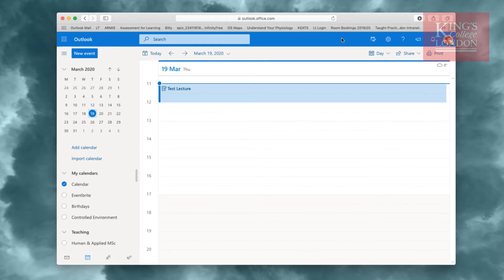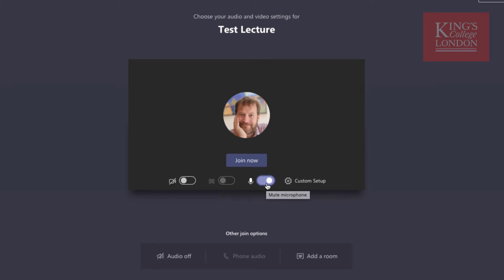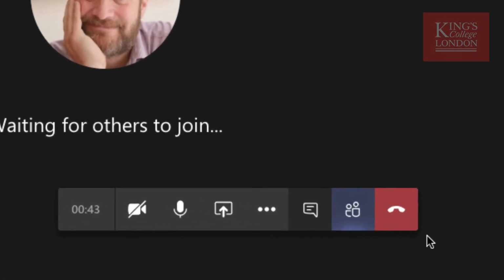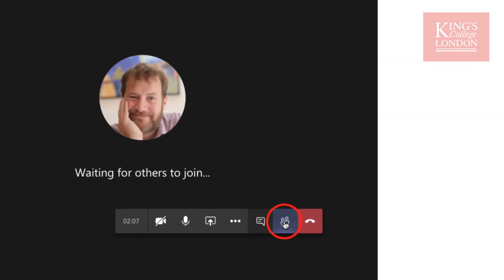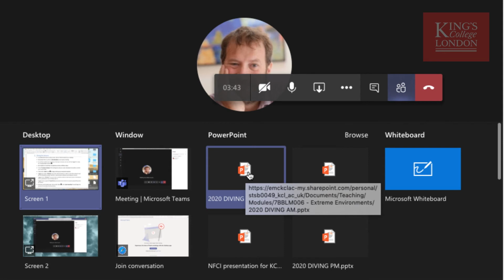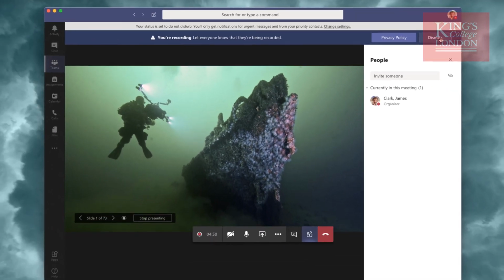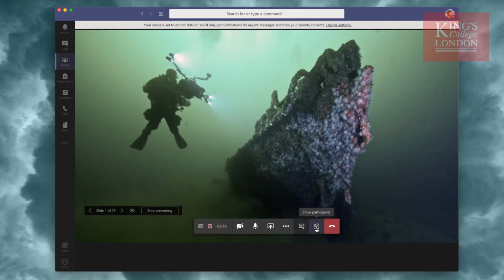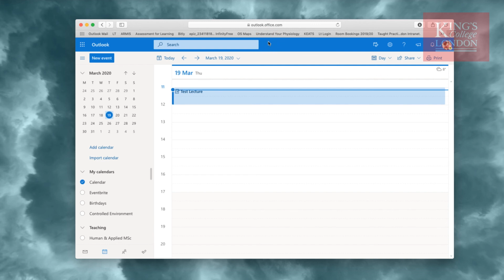Giving a Lecture to students using Teams